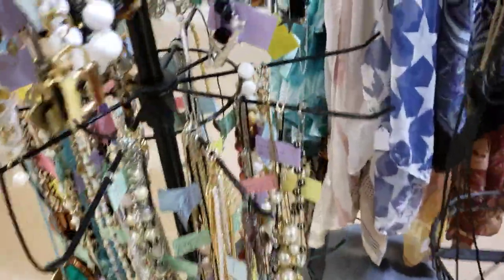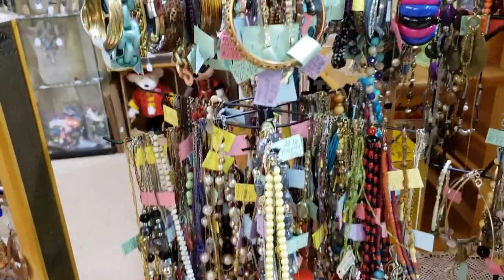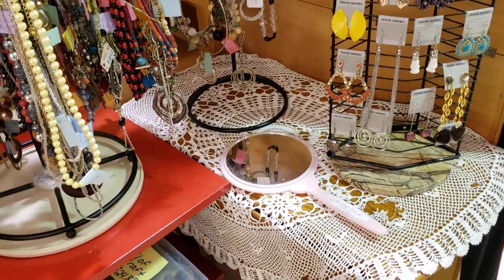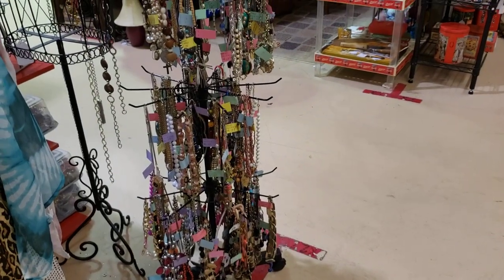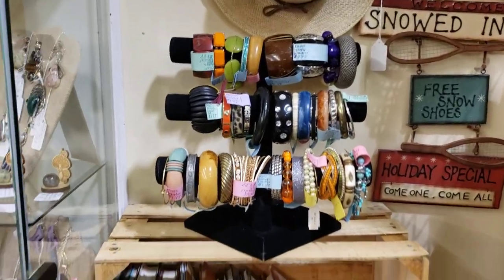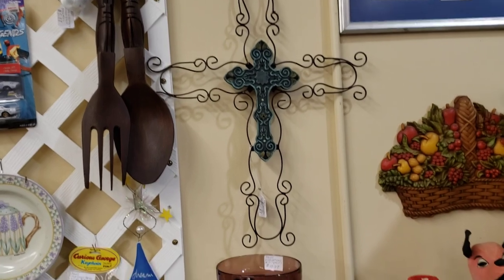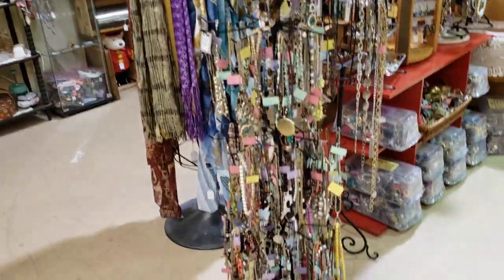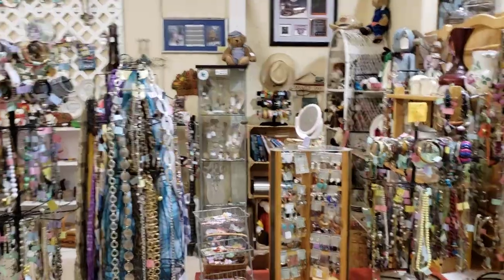THEY STOLE IT!! SHOCKED! Antique Mall Booth Update reselling vintage thrifting jewelry tour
They stole it! Watch and see! I came to re stock for the big storewide sale next week and was shocked at what I saw!  Stocked the jewelry and some vintage, pottery, and glassware. Some wood and other items too. Hello everyone! Latest update as of 6/16/23! More updates coming soon!